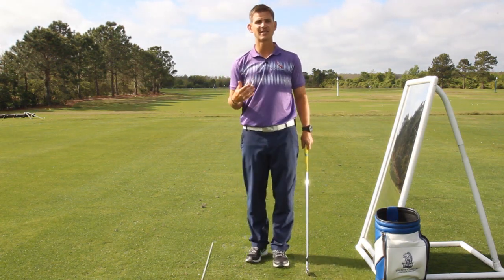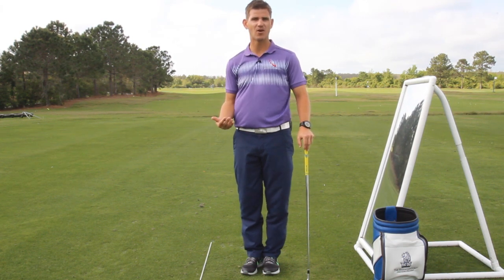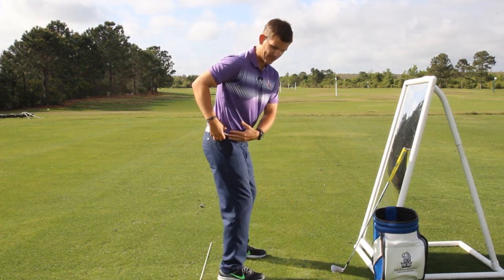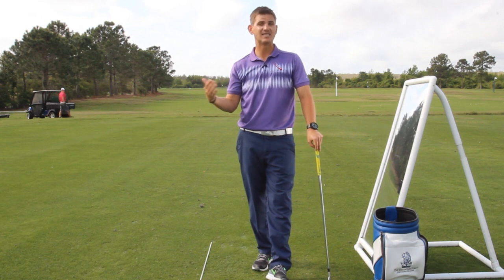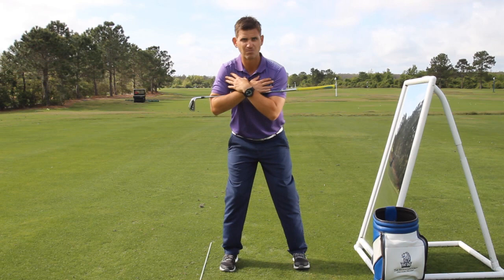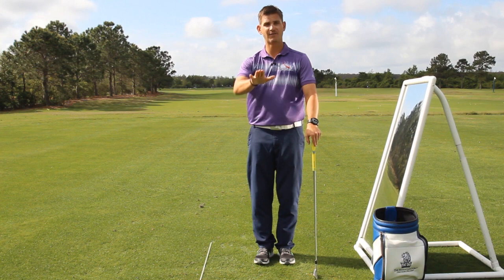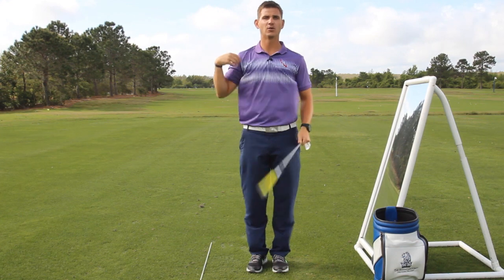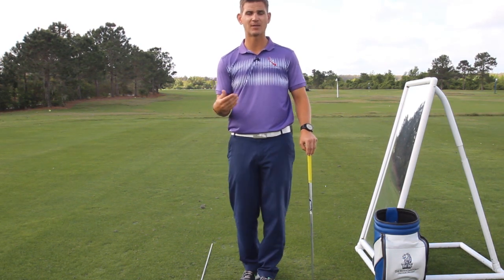The Best Golf Of Your Life in 6 weeks | #1 of 6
Transform your Golf Swing today! Join the thousands of golf enthusiasts who have benefited in as little as 1 day and are now hitting the purest shots of their life. Are you ready to start playing better golf more consistently? This 6 week program will help you overcome nagging swing faults that are making your ball striking a giant mess.

In week #1, we are focusing on head movement. You'll see the cause and effect to your problems and you'll learn a simple drill to focus on for the next 7 days.